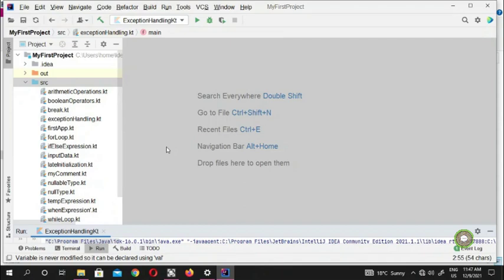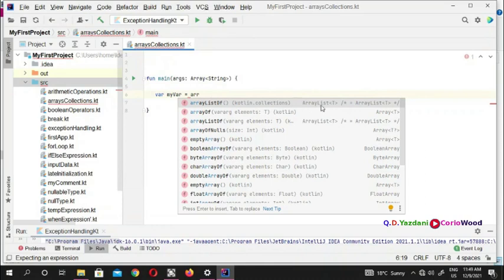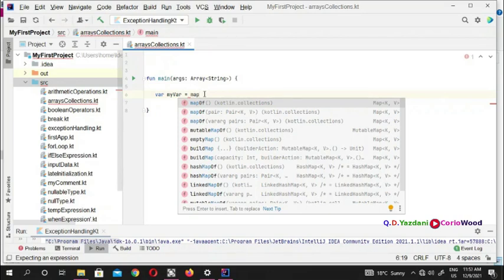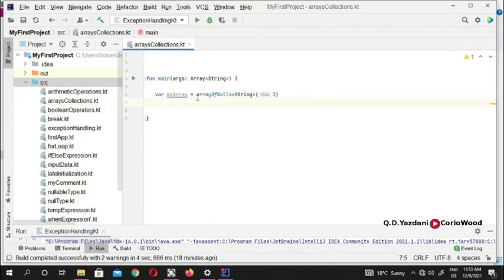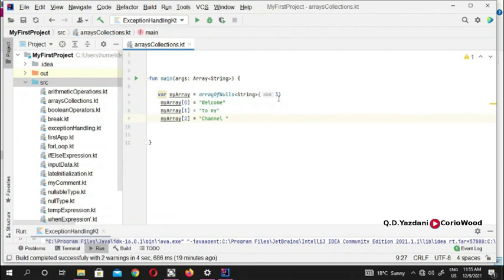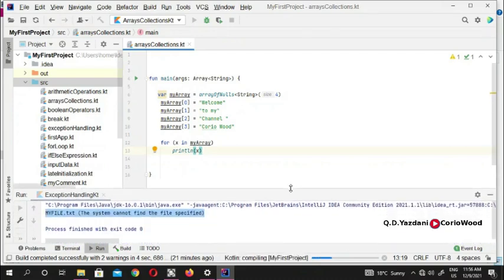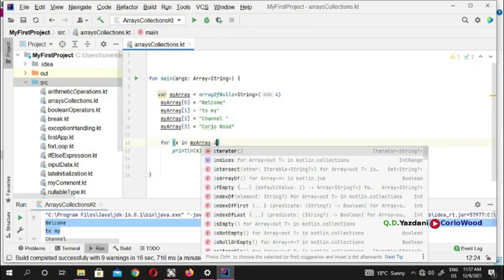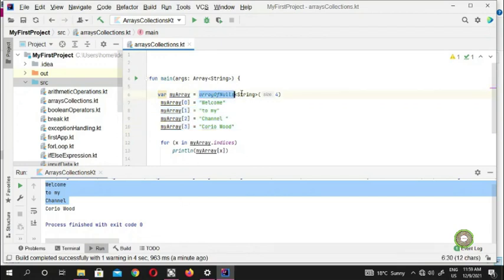Introduction to Kotlin Arrays | Learn Kotlin Language | CorioWood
Learn Kotlin Language